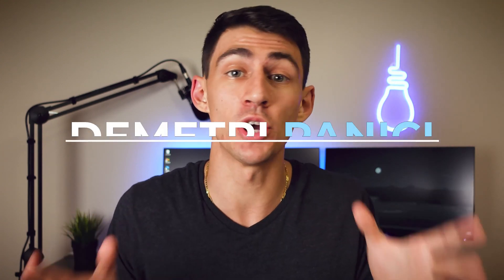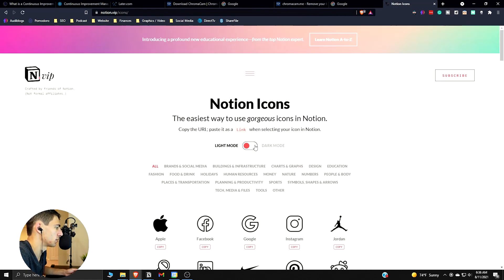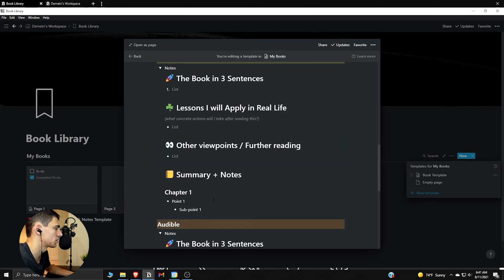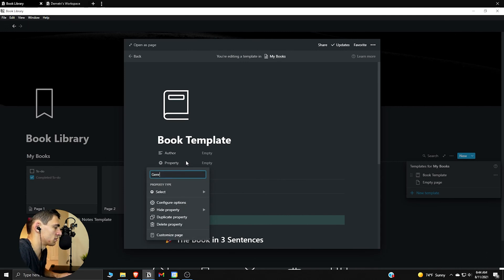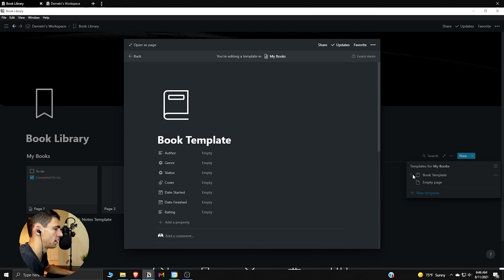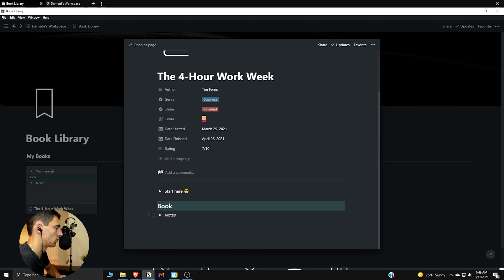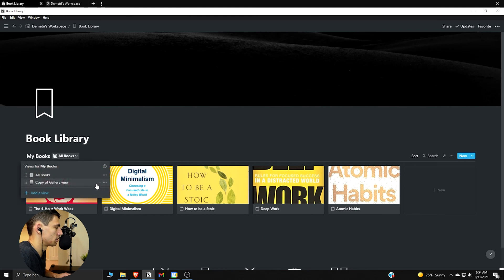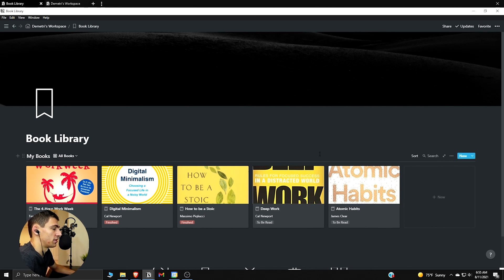The Notion Book List: Library, Notes, and More!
A Notion book list is something I have wanted in my workspace for a while now! With that in mind, I killed two birds with one stone and made a Notion book library for myself during this tutorial! Hopefully, you can use my template below to get you started with your own Notion book list!

This Notion video as well as my new thumbnail style can be credited to the inspiration of Jeff Su! He's a great productive YouTuber and I recommend that all of you go check him out after watching this video!

0:00 - Intro
0:24 - Jeff Su Book Template
1:18 - Creating Your Book Library
8:45 - Different Views